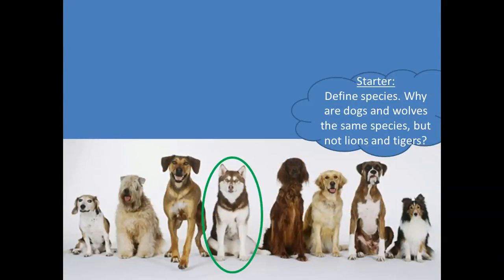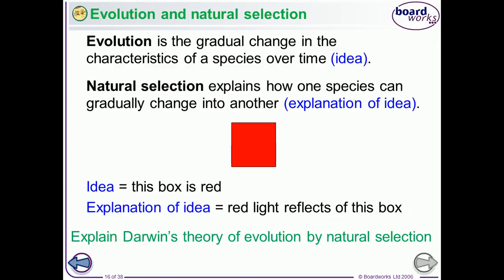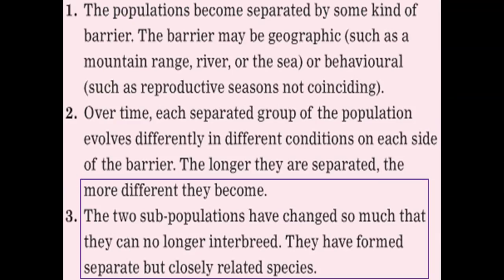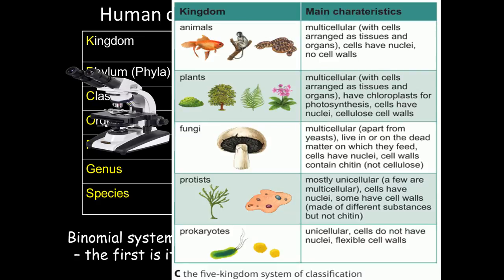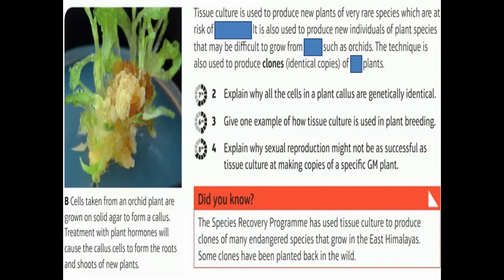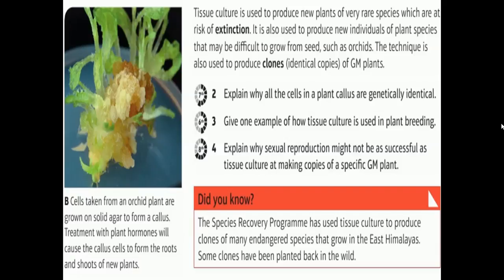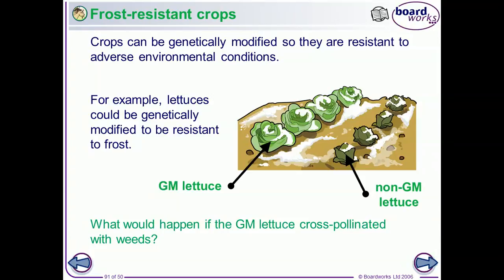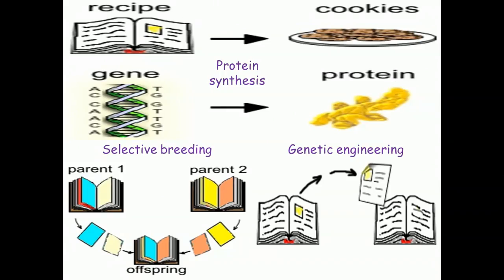SB4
0:00 SB4a Evidence for human evolution
7:45 SB4b Darwin’s theory
18:26 SB4c Development of Darwin’s theory
23:08 SB4d Classification
29:45 SB4f Tissue culture (cloning)
42:17 SB4eg Selective breeding (artificial selection)
49:30 SB4eg Genetic engineering
59:10 SB4h GM and agriculture
1:04:56 SB4i Fertilisers and biological control